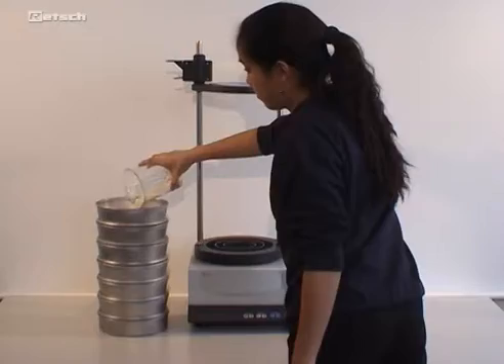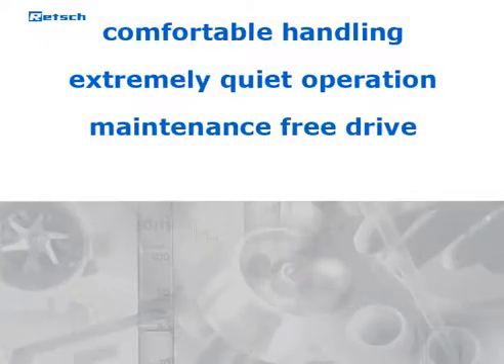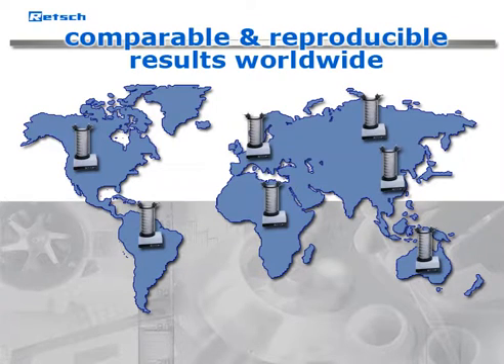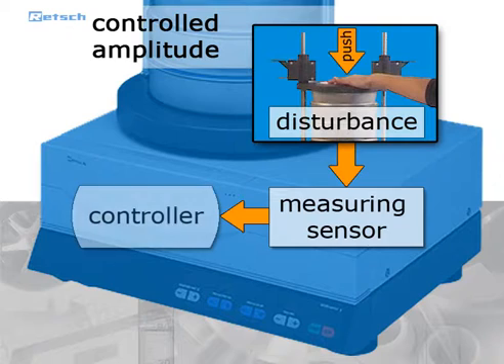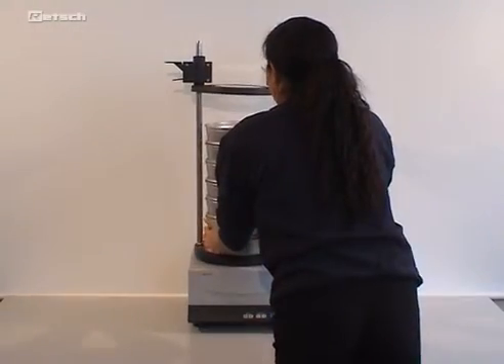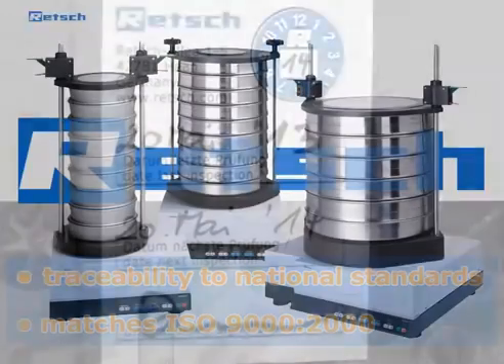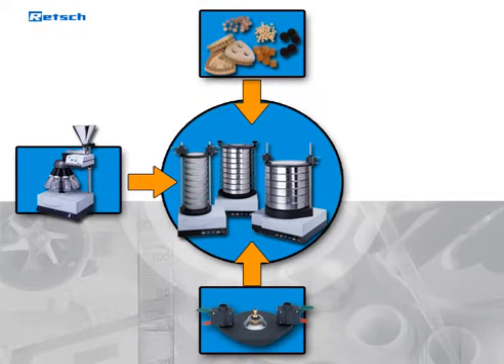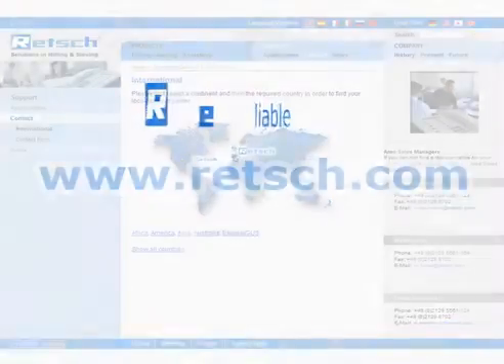Vibratory Sieve Shaker AS 200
Learn about the operating mode and innovation technology of the AS 200 Sieve Shaker from Retsch.